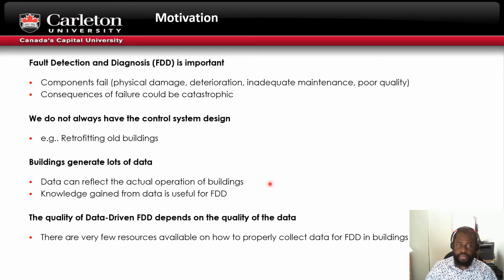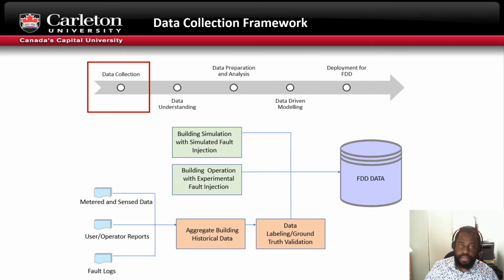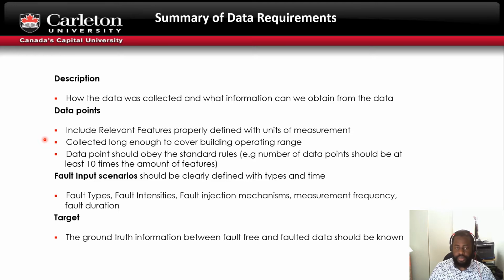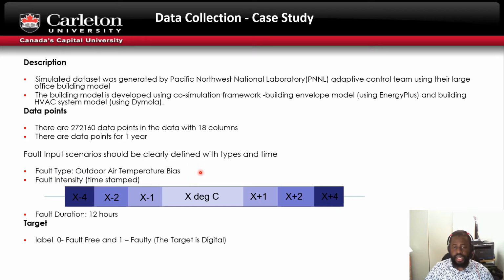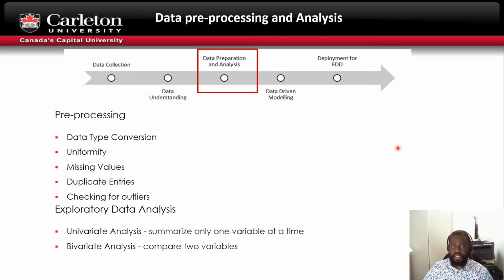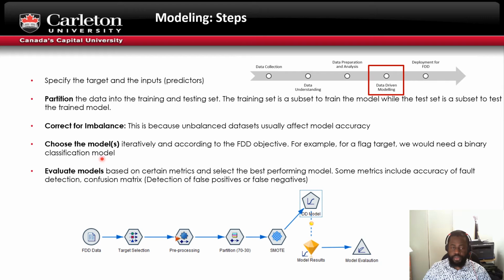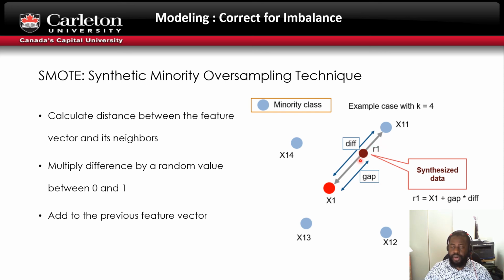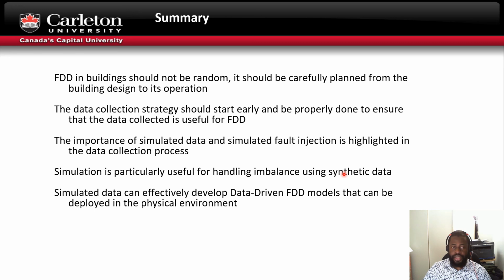A workflow for Data Driven Fault Detection and Diagnosis in Buildings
Buildings generate an enormous amount of data, and the collection and analysis of such data are useful for detecting faults. However, fault detection approaches are not optimal in buildings due to several challenges. Data for fault detection is not readily available because of poor data collection practices and often when data is available, the data quality is inadequate to have useful models for fault detection and diagnosis (FDD). We propose a workflow for data-driven fault detection and diagnosis to deal with some of these challenges.